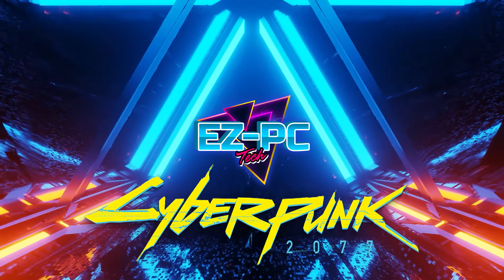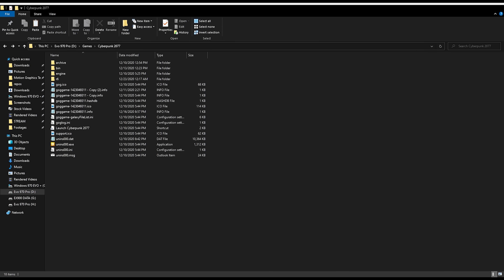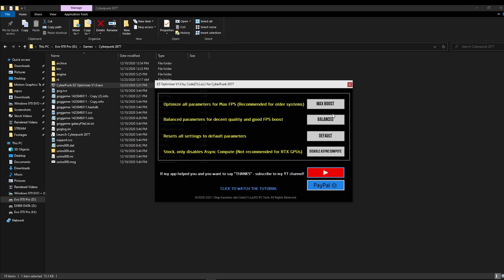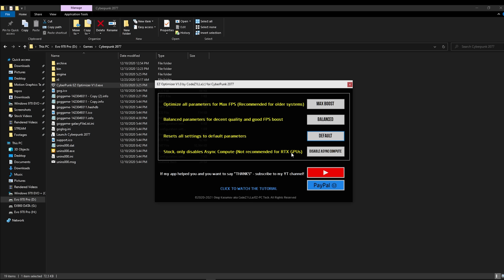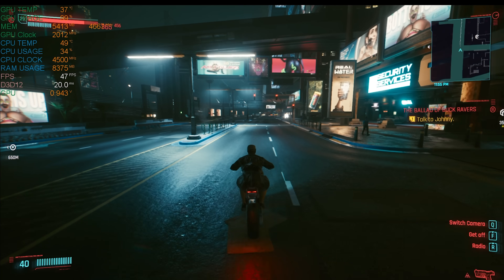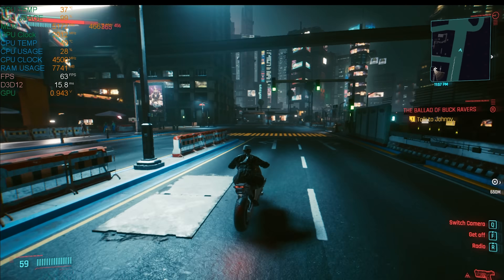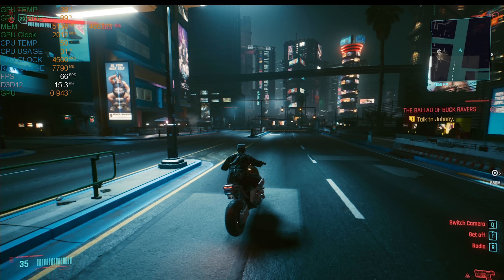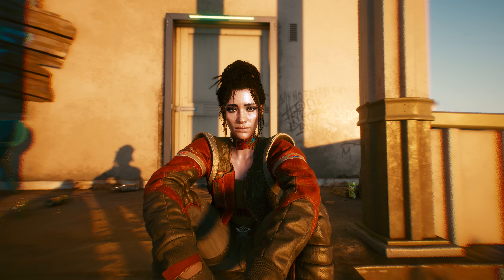🔥EZ Optimizer for Cyberpunk 2077 Increase Game FPS Performance To Play Even On Low-End PC Nvidia AMD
EZ Optimizer 2.0 is here!

A new tool that optimizes Cyberpunk 2077 PC Game and boosts FPS in just one click without sacrificing graphics quality. Play at 60 FPS even on low performance computers. Works with any hardware including laptops!
Will more with any GPU or CPU, including Nvidia, AMD Radeon & Ryzen, and Intel.
It tweaks hidden developers' options and applies several fixes.
And the best part it's FREE :)

Cooling:

CPU Water Block
GPU Water Block
Water Pump
Radiator fans #1
Radiator fans #2
Case Fans #1
Case Fans #2
Fan controller

Timestamps:
0:00 Intro
1:06 How to use EZ Optimizer for Cyberpunk by CodeZ1LLa
2:00 Cyberpunk EZ Optimizer MAX FPS BOOST mode
2:44 Cyberpunk EZ Optimizer Balanced FPS BOOST mode
4:00 Cyberpunk Benchmarks
7:13 A few words about the situation around Cyberpunk bugs